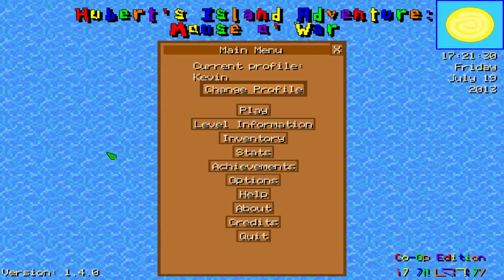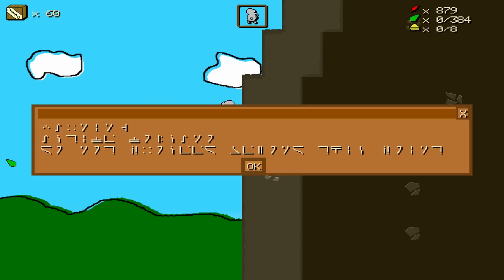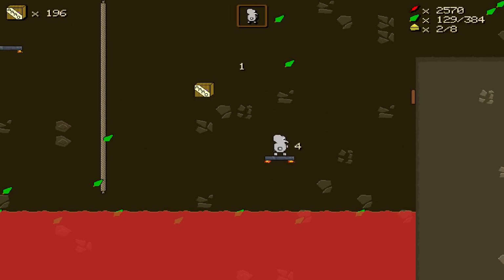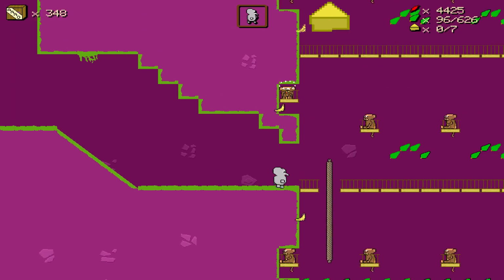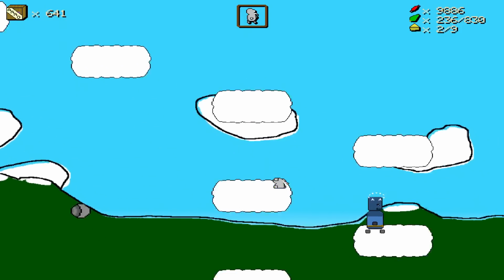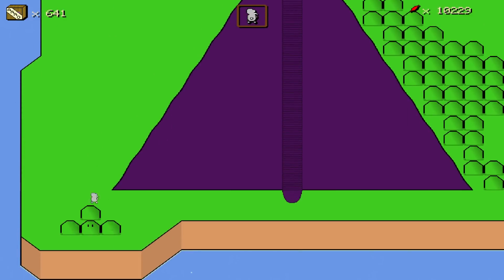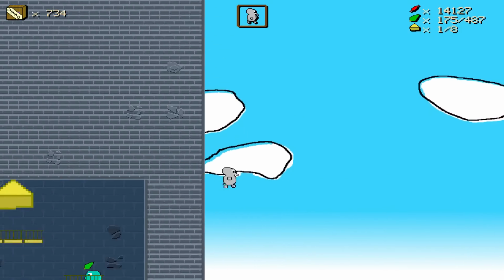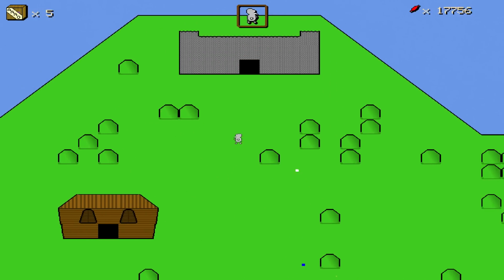Hubert's Island Adventure: Mouse o' War - 1.4.0 Playthrough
I play through the game's Singleplayer Adventure mode while narrating the experience, commenting on the game's development, and explaining some of the new stuff in the new patch.